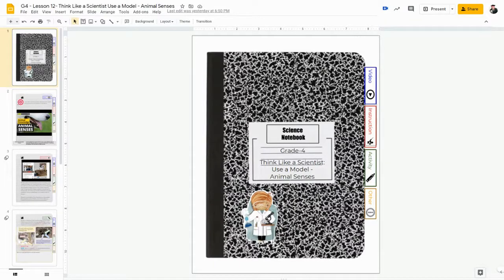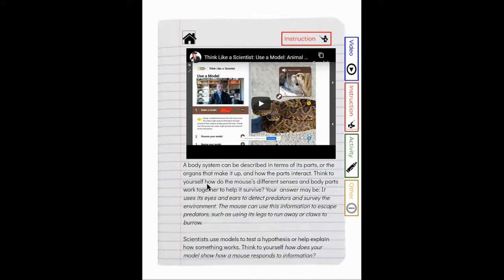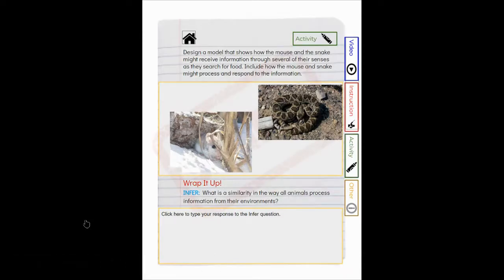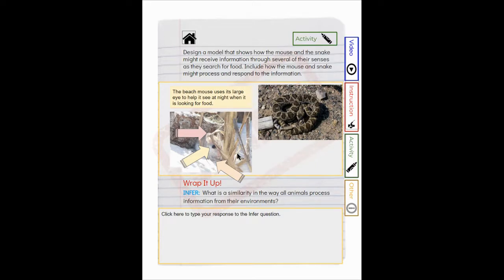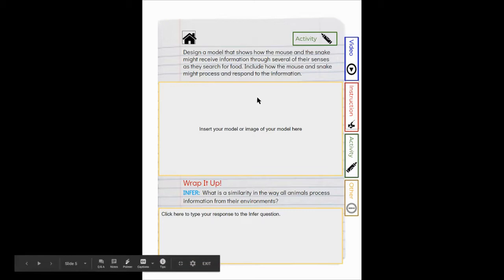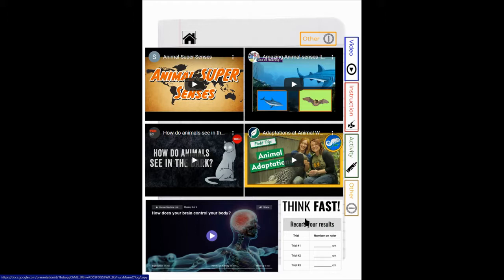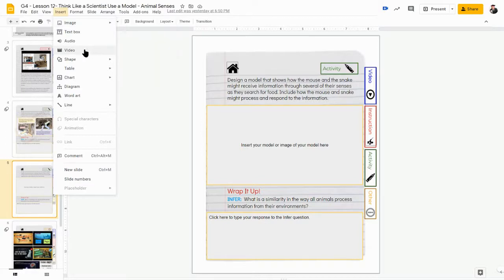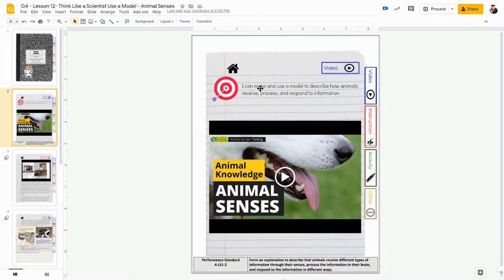TLS - Use Models - Animal Senses: Directions